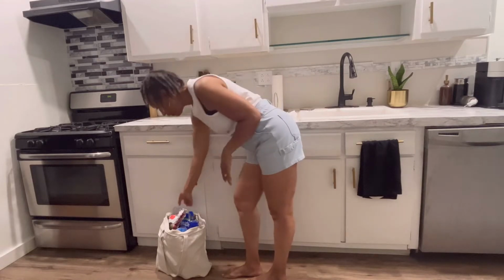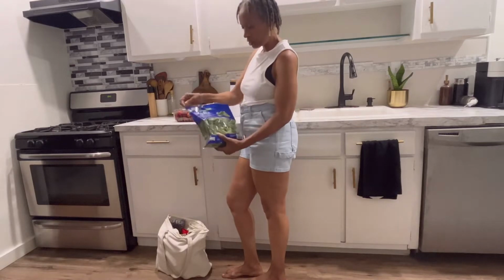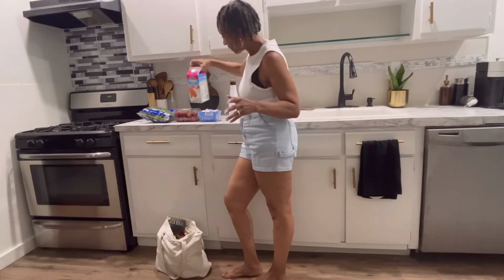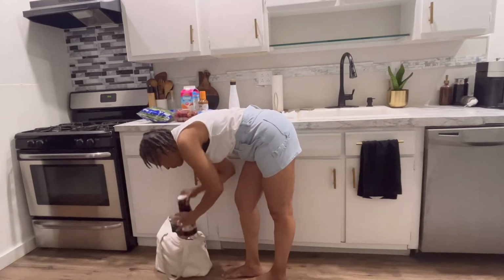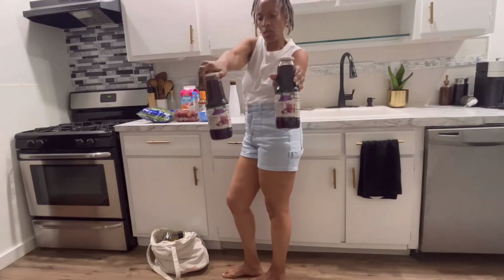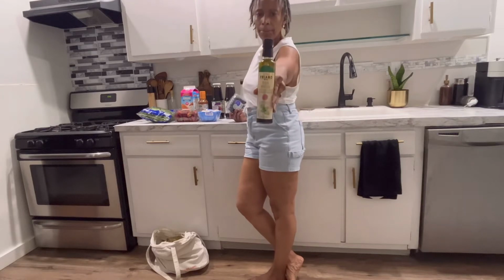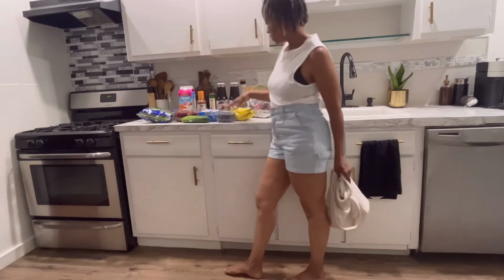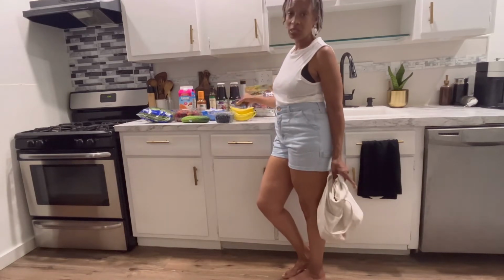Fresh ALDI VEGAN GROCERY Haul + Produce Prepping |Great Produce Sell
Welcome All My Veggies. Thanks for Tuning in for another Vegan Haul from Aldi. Great Sales this Week on Fruits and Veggies. Please Be Inspired and remember to eat yourself well to better health.

Other Channel: Simply Natural Black Life